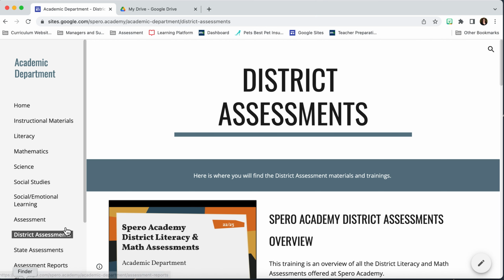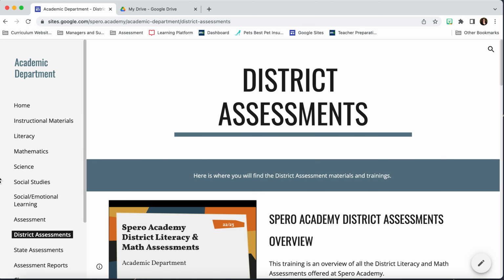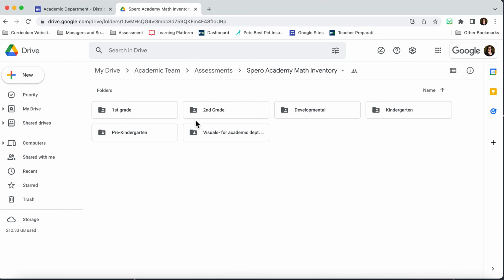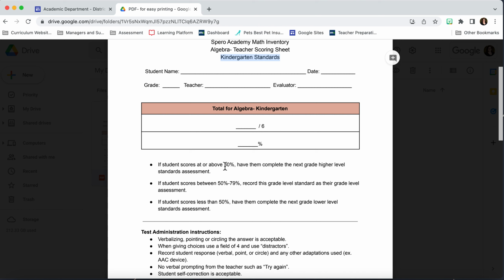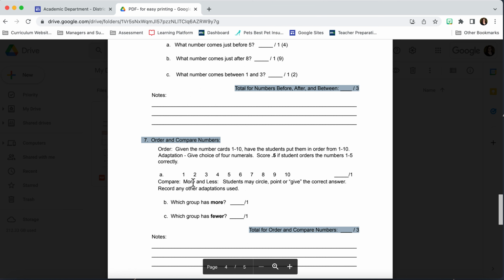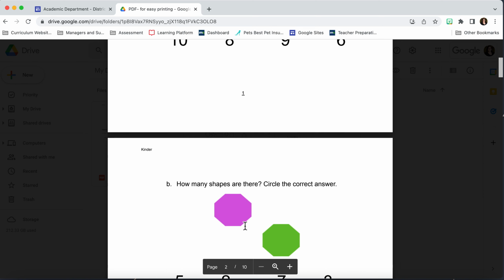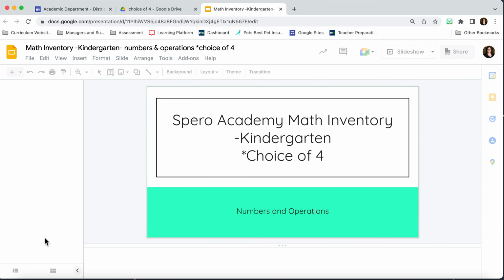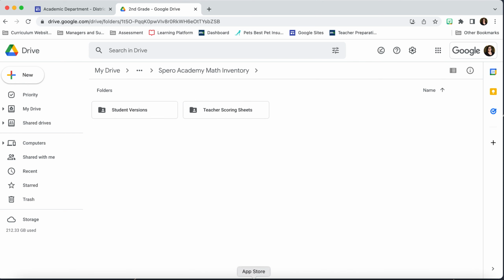Spero Academy Math Inventory Overview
This video is a brief overview of the SAMI and the online materials that accompany it.